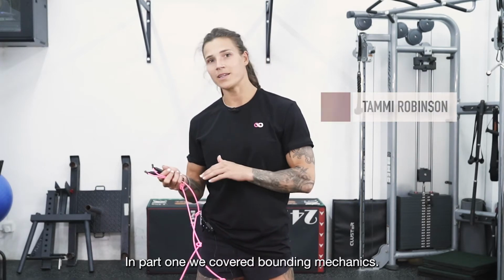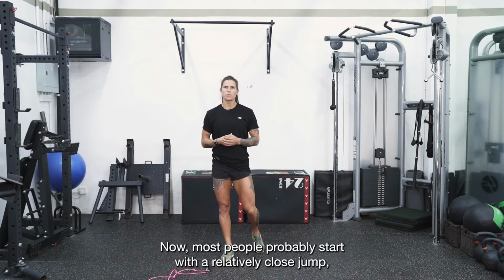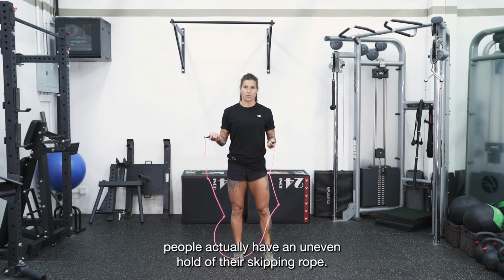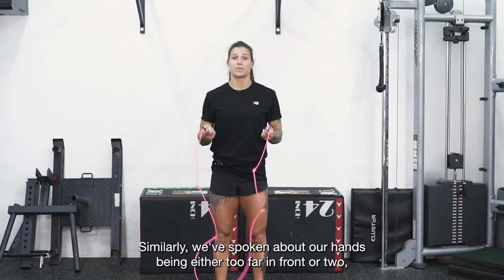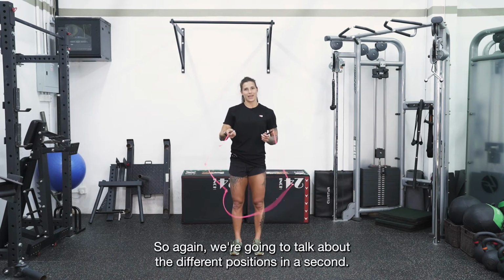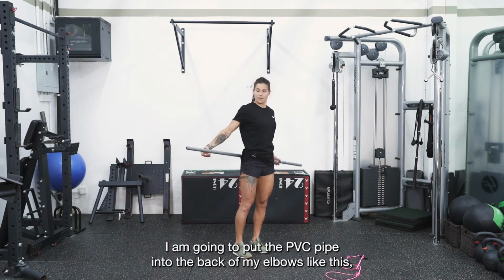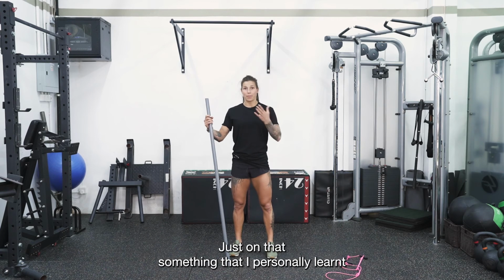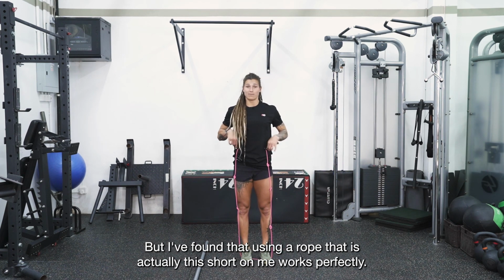Skipping Series: Hand and Arm Positioning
In this skipping series, Tammi teaches you hand and arm positioning.